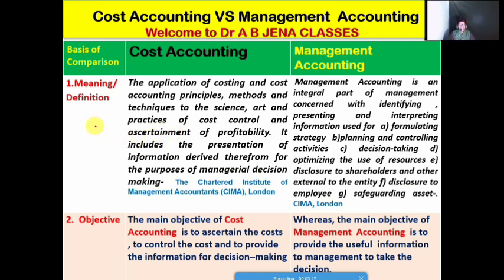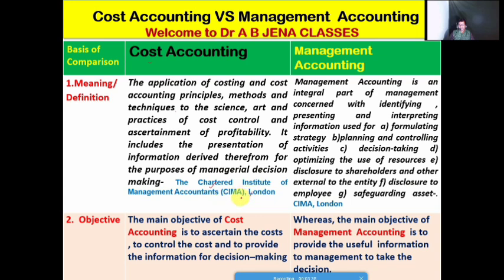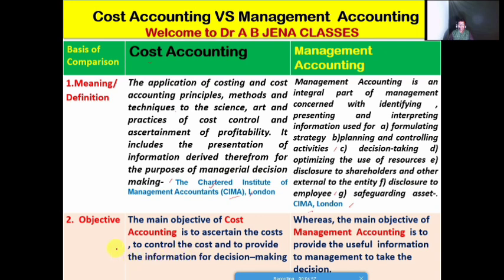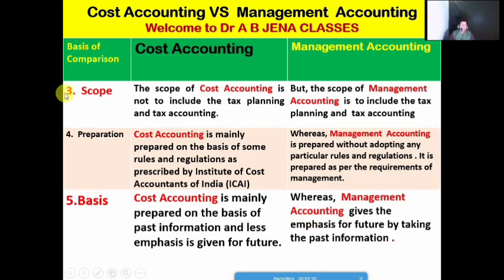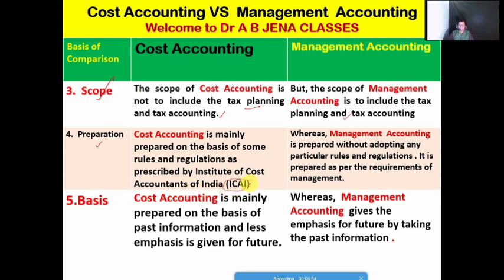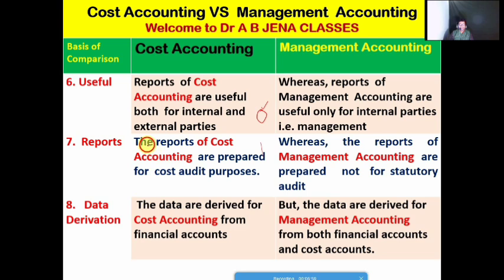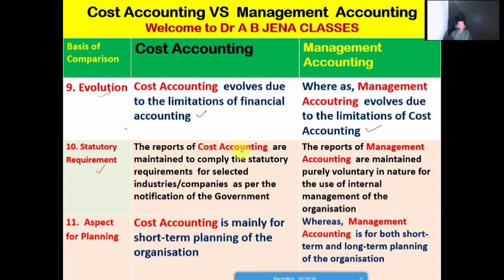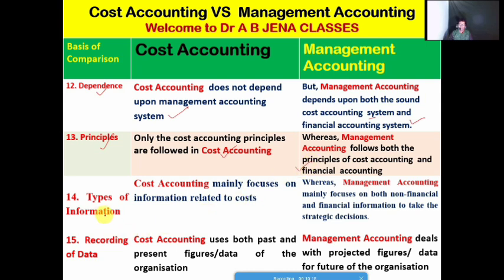Cost Accounting VS Management Accounting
|Cost Accounting | Management Accounting |
Difference Between Cost Accounting
and  Management Acounting
ManagementacountingvsCostaccounting
and  Management Acounting
Management Acounting vs Cost Accounting
Dr A B JENA CLASSES
CostACCOUNTINGvsManagement Acounting
What is the difference between cost Accounting and management Accounting?
What is the meaning of cost Accounting?
What is the meaning of Management Acounting?
This video lecture may be useful and helpful for
🖊️DrABJENACLASSES✏️
Friends, Your valuable suggestions and comments are most welcome for next video.